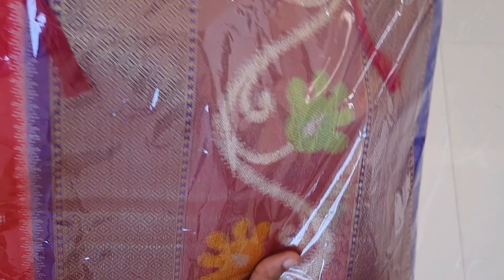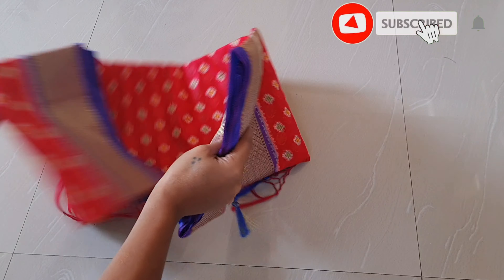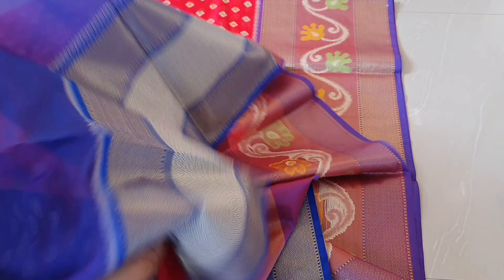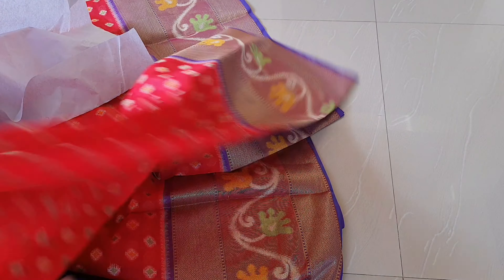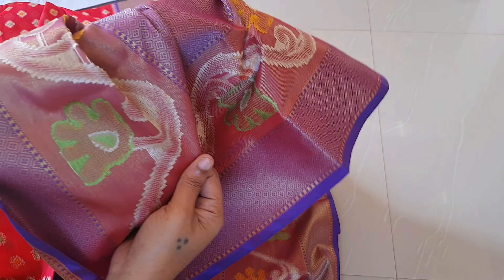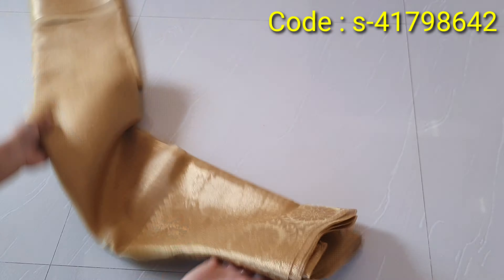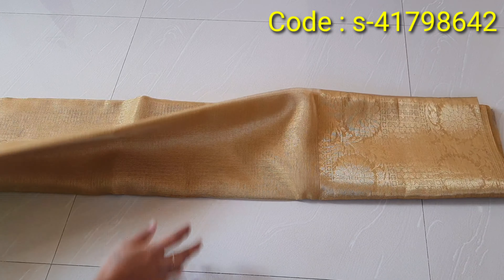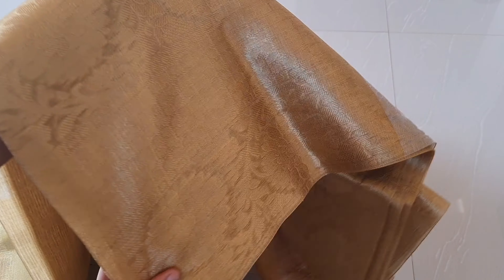Meesho saree haul😍 Festive collection😱|దీపావళి కి ఇలా ట్రై చేయండి| must try|Quality👌👌meesho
If you like our videos please support us to do more like now...

Now SAVE BIG on ALL your shopping 🛍️

Get Heavy Discounts On 1000+ categories - 👠👗👜🎾🍽📱🎧
Plus,

Code  :
red and purple saree : s-73262191 = 950/-
gold colour Tissue saree: s-41798642 = 680/-